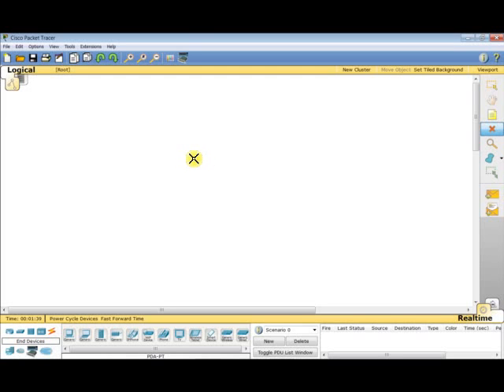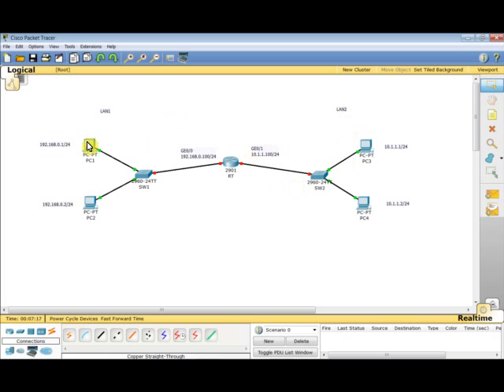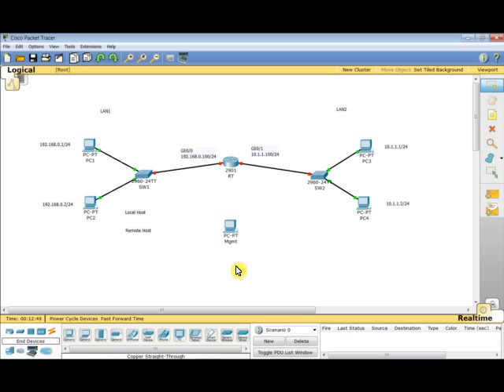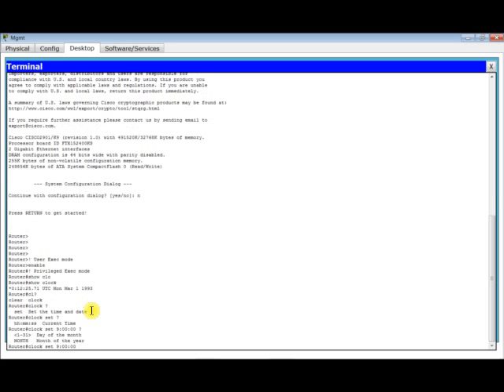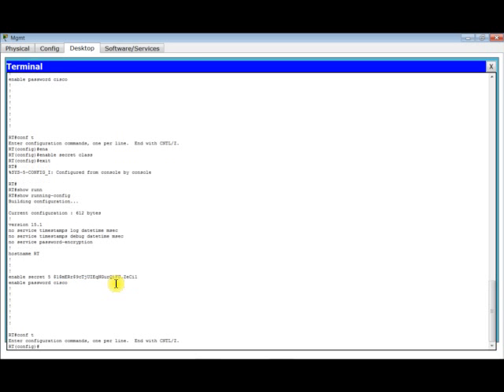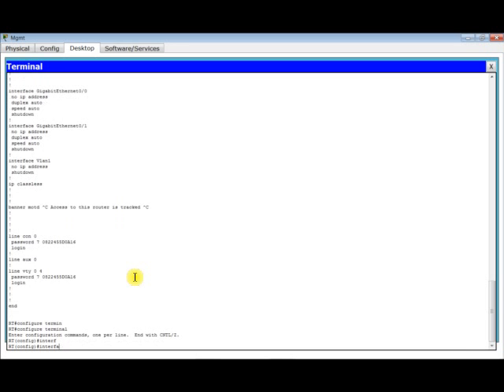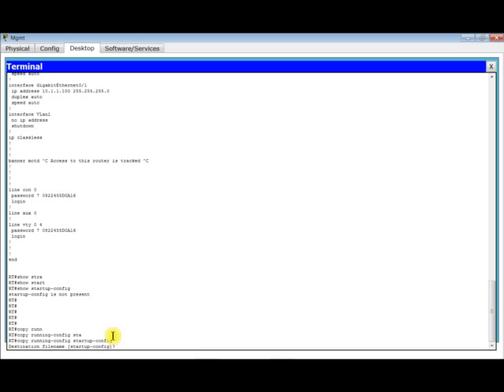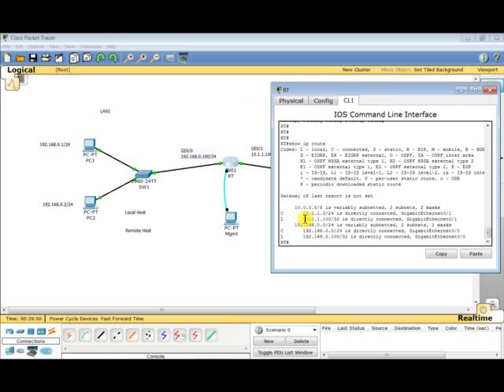Introduction to Cisco Router Configuration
In this video, I describe a very basic Cisco router configuration needed by any CCNA student or any beginner willing to start configuring a Cisco router.
At 30:04, I mentioned Cisco Router 1901 as I forgot the one I used in this simulation is Cisco Router 2901. Cisco Packet tracer output was correct.